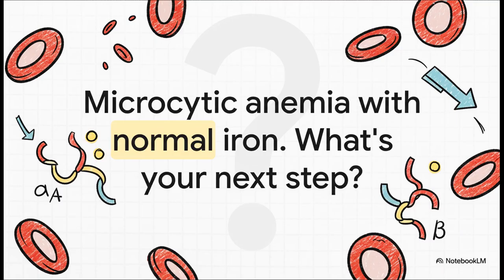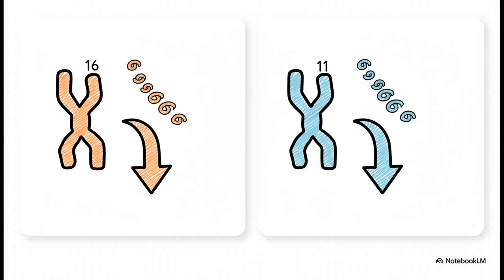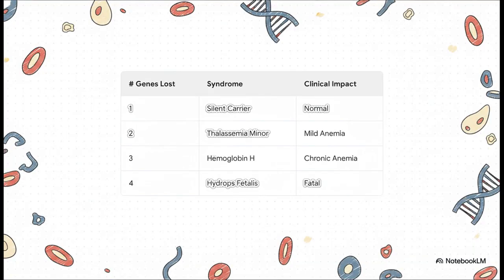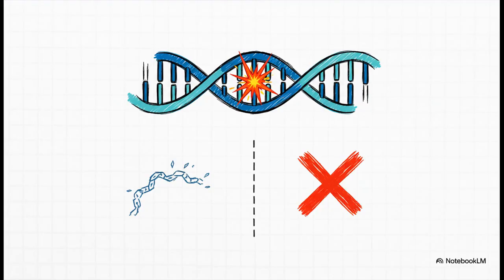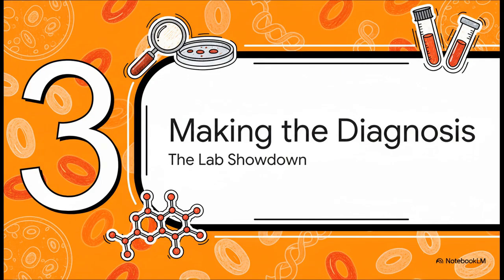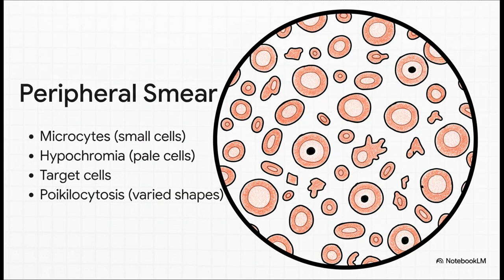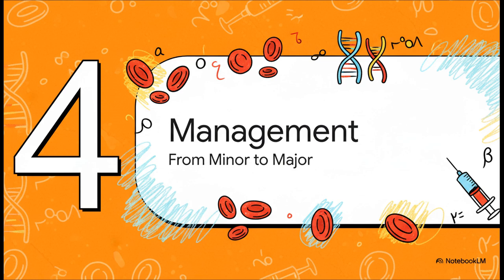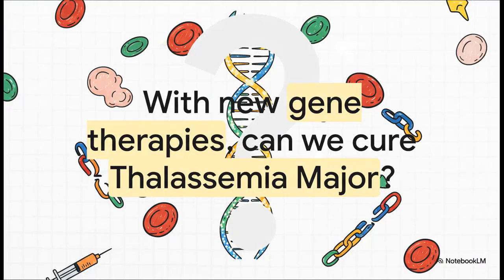Thalassemia PANCE Buzzwords and Study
Welcome to Pass the PANCE, your go-to source for PANCE and PANRE study reviews!
In this video, we cover key updates on Thalassemia PANCE Buzzwords and Study based on information summarized from Current Medical Diagnosis & Treatment 2025 (CMDT 2025) and other reputable medical resources.

📚 Sources & References:

Current Medical Diagnosis & Treatment 2025 (McGraw Hill)

NCCPA PANCE Content Blueprint

U.S. Preventive Services Task Force (USPSTF) Guidelines

Additional verified clinical resources